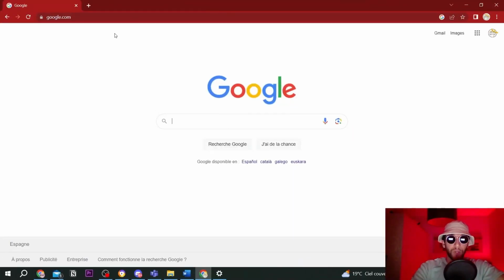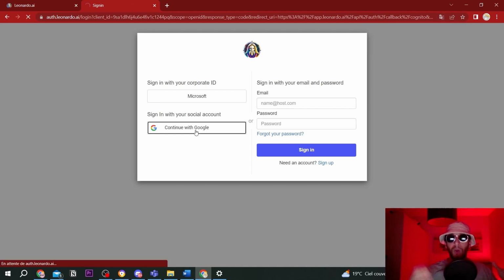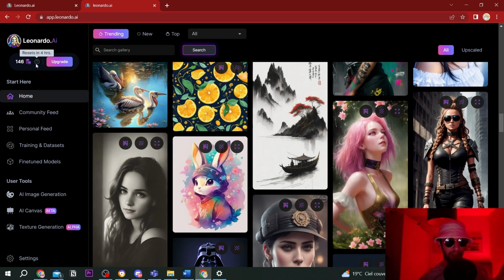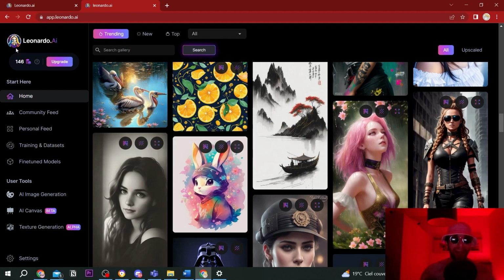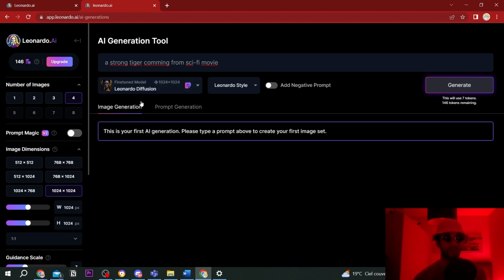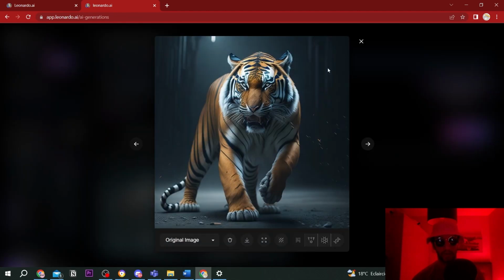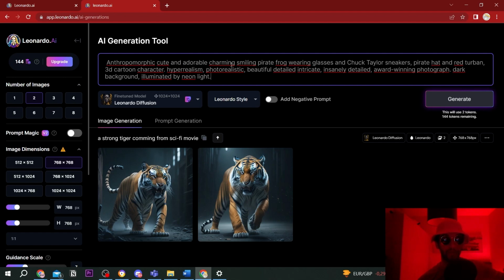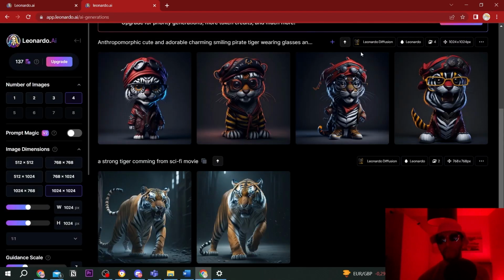Leonardo AI Tutorial ( Free Midjourney Alternative)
In this video, I will teach you How to use Leonardo AI as a free alternative to Midjourney and teach you how to generate stunning designs.

0:00 Intro
0:28 Skip The Waiting List
01:12 The Tokens
02:25 Generate A Design
03:40 Copy Others